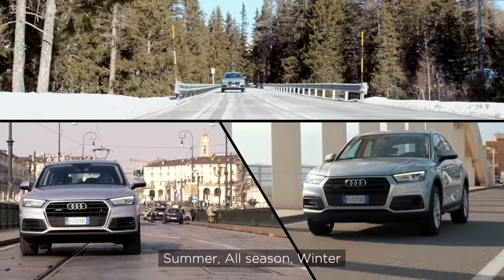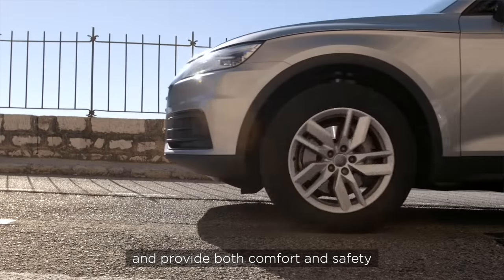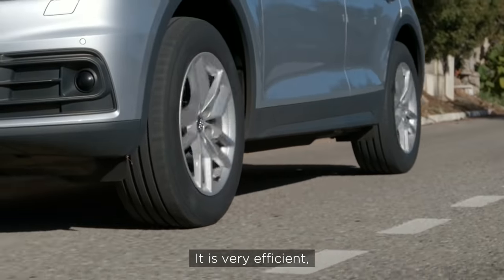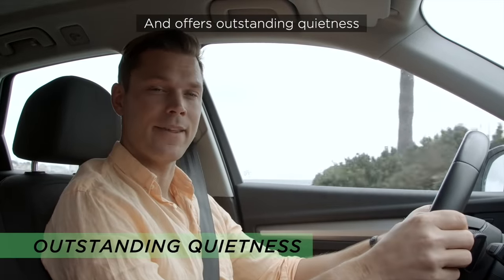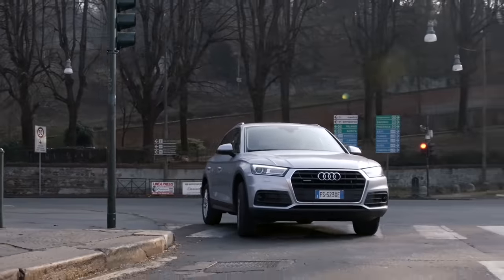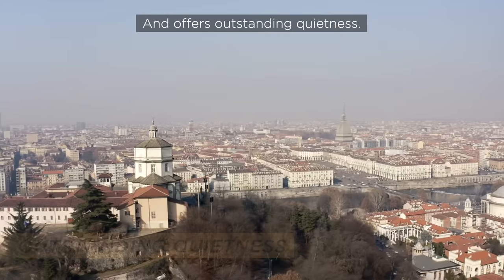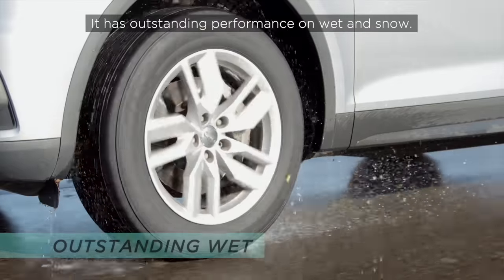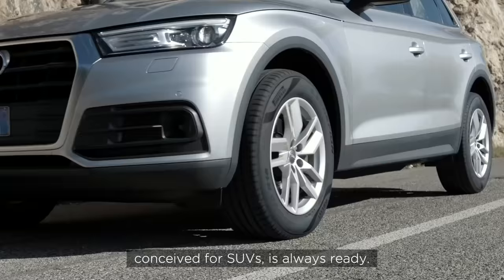Pirelli Scorpion tyres: a renewed range designed to highlight the capabilities of SUVs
Andreas Mikkelsen, WRC 2 World Champion explains how to choose the right tyres and why, based on the characteristics of your SUV and on seasonality